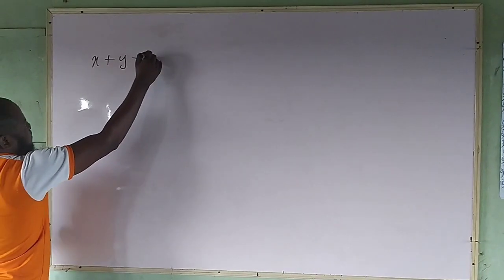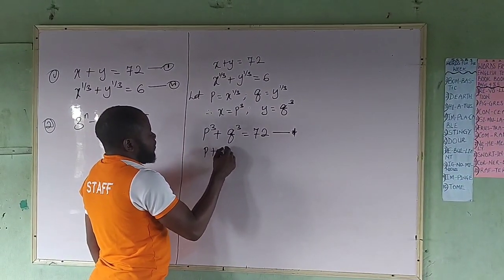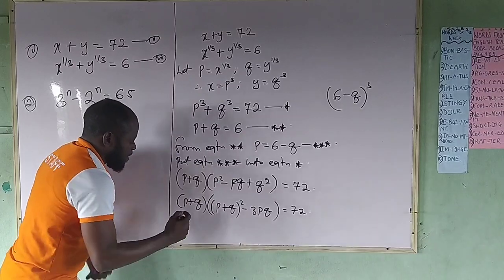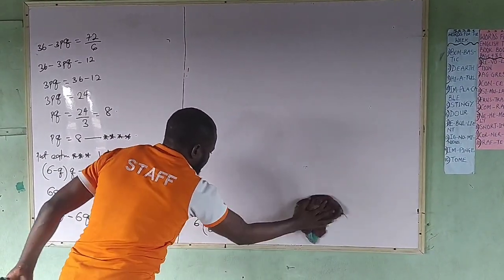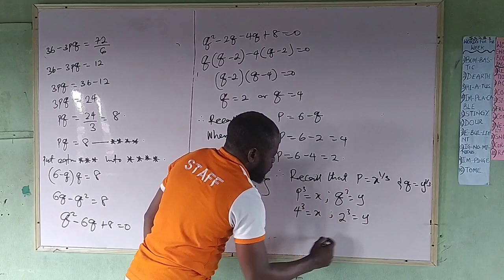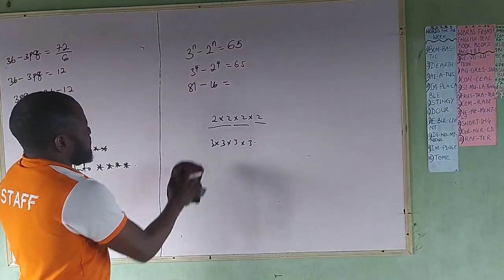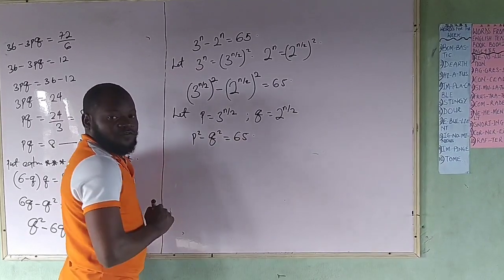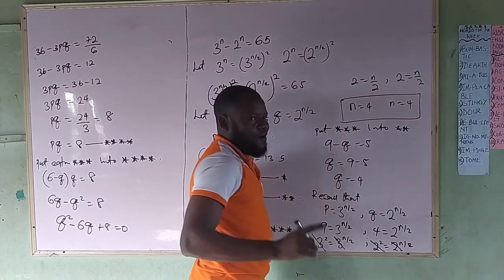Olympiad Maths problem which of the two is difficult?